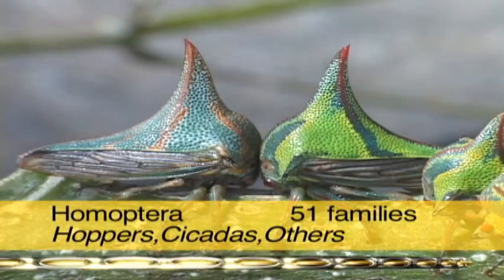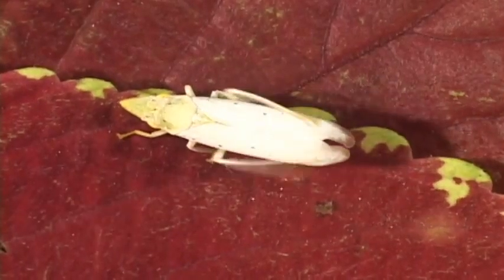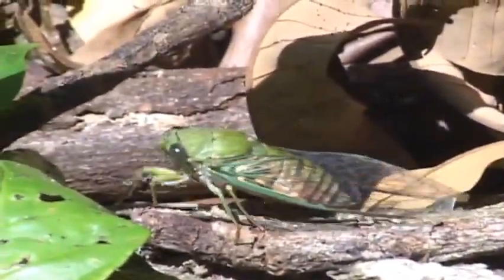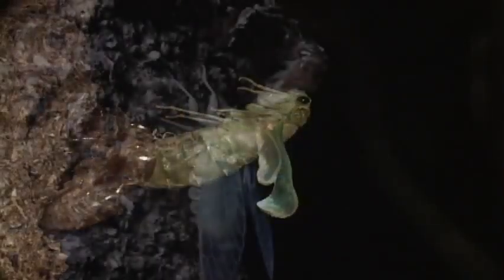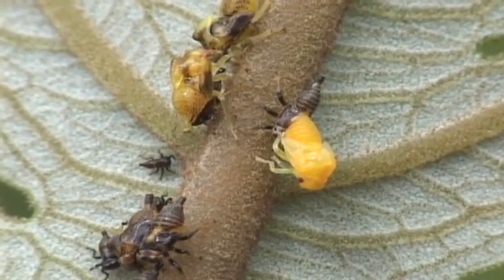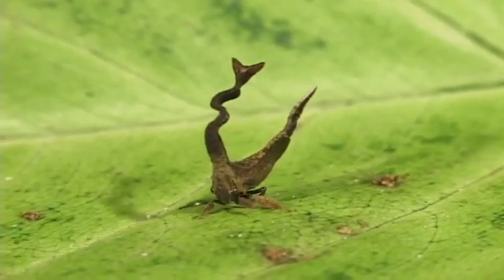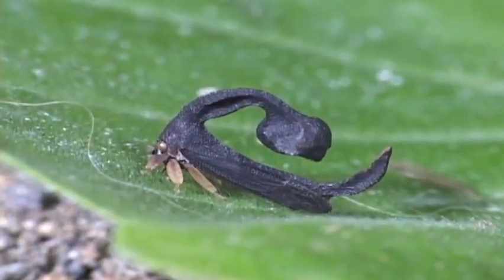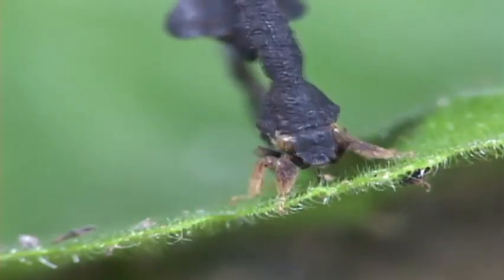Cicadas and Treehoppers of Costa Rica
This little documentary explores the diversity of cicadas and treehoppers in Costa Rica. Highly informative and entertaining, you will learn about the anatomy, behavior,  and taxonomy of these little creatures.